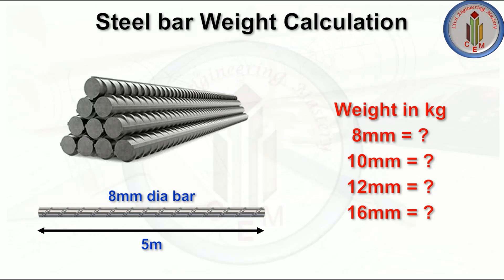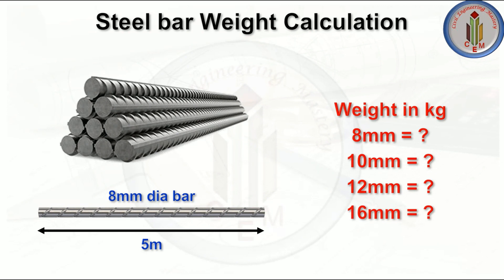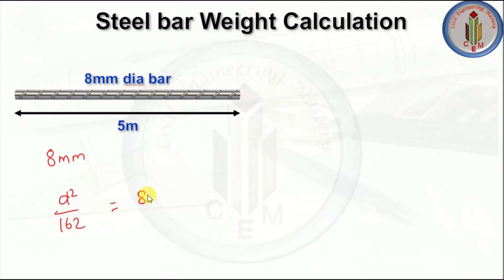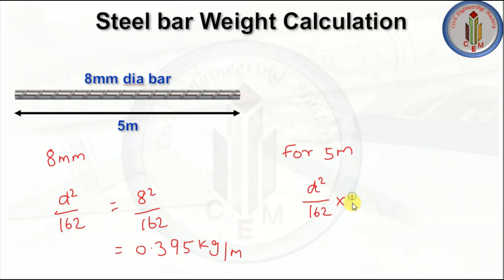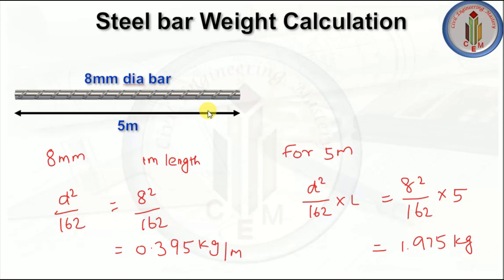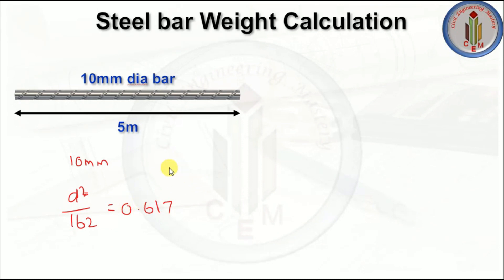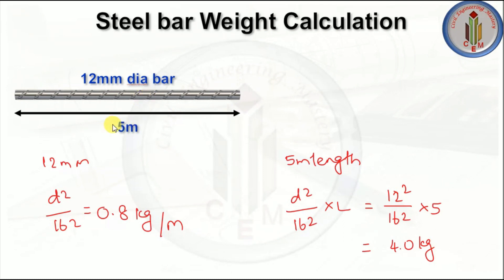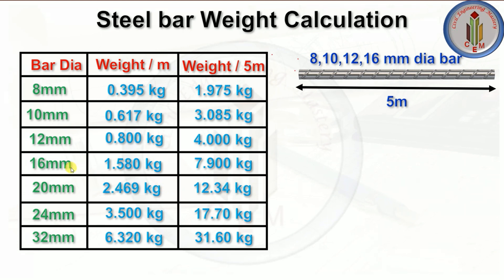Reinforced steel bar weight calculation | How to calculate the weight of steel in kg per meter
Hello Friends!!
This video explains how to calculate the weight of a reinforced steel bar for a running meter in kg. The formula to calculate the weight of steel in kg has been explained.